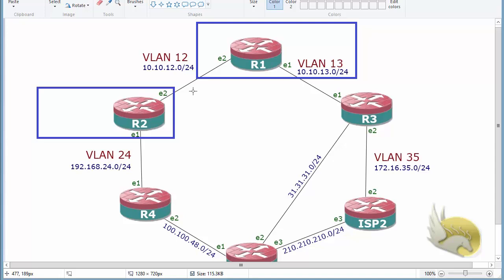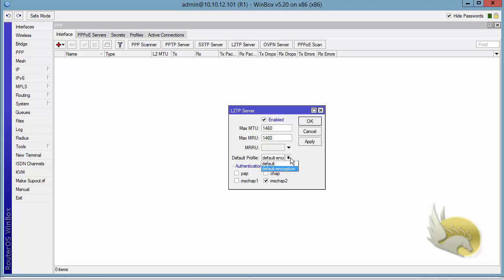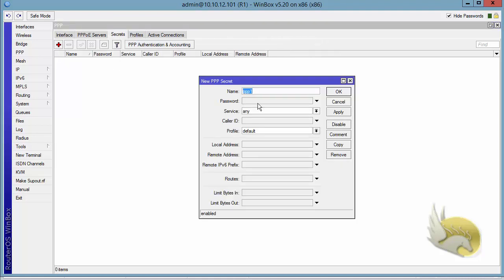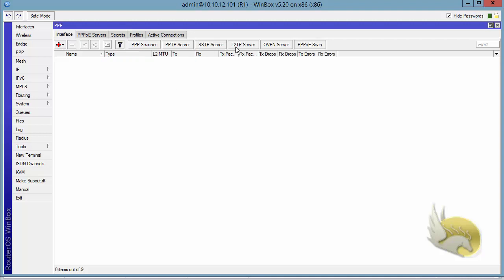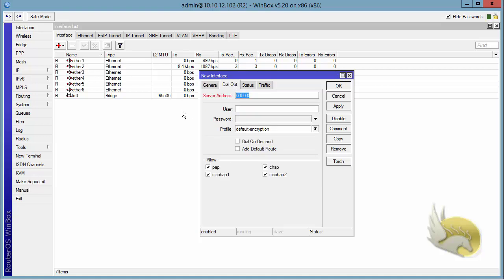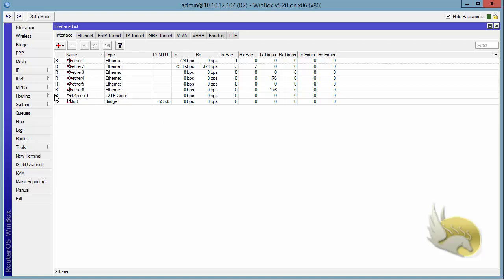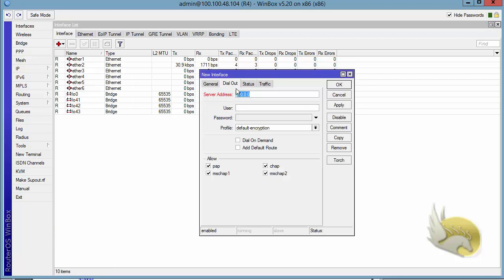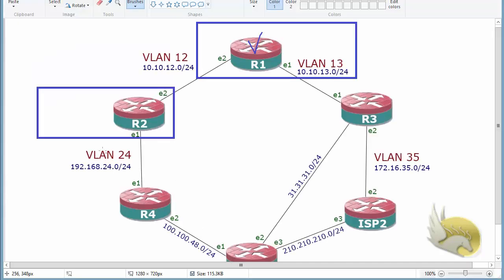MTCRE 0902 L2TP Tunnels